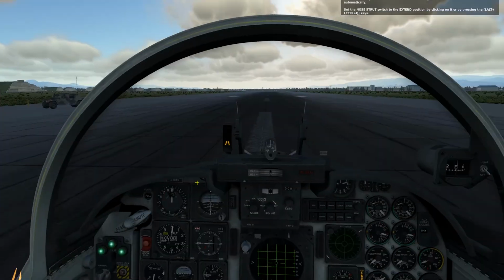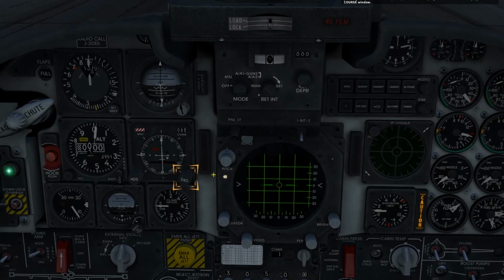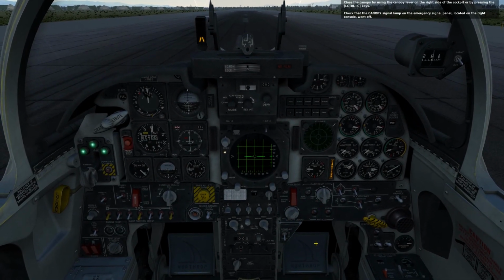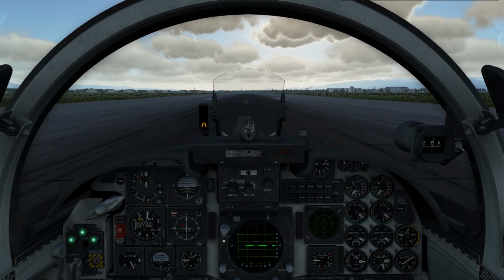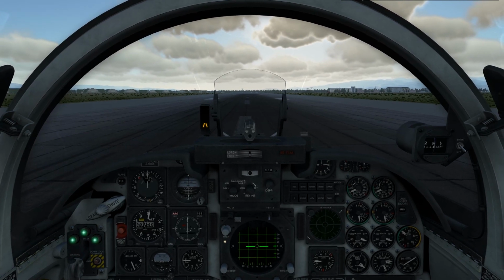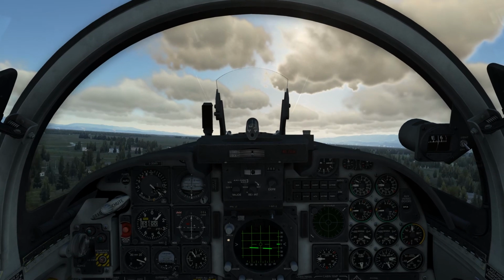DCS World - F-5E Tiger II by Belsimtek, First Steps Part #01 English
In this part I'm starting to leran the marvelous F-5E Tiger II.